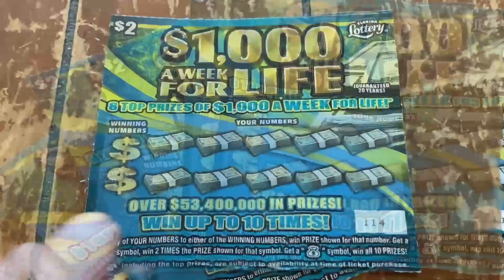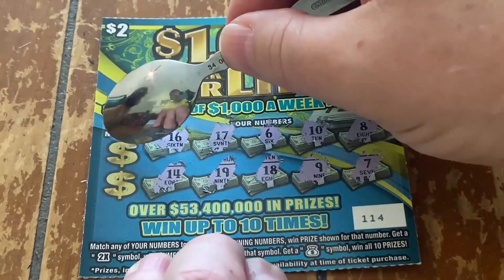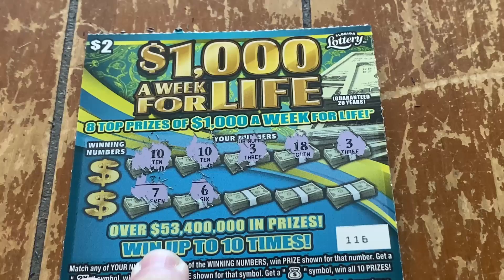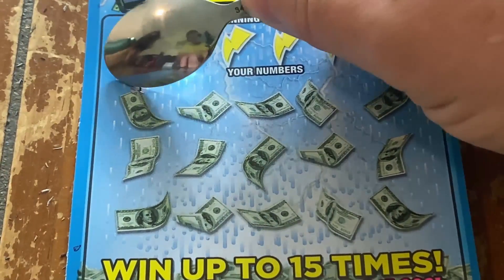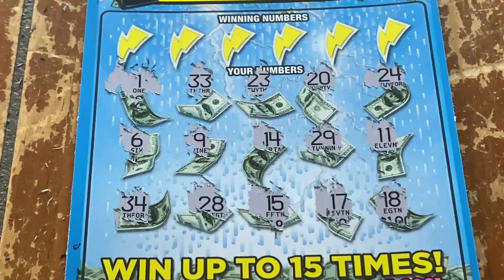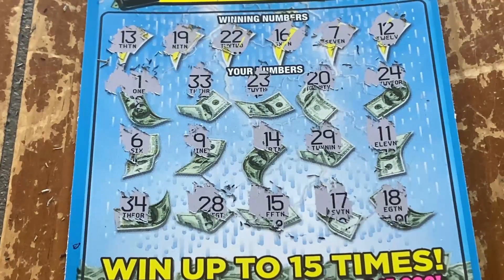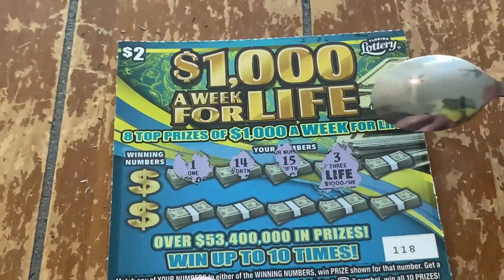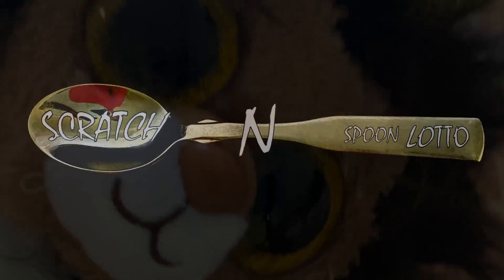STRUCK BY $1000 A WEEK FOR LIFE/WINNING LOTTERY TICKET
Welcome to Scratch N Spoon Lotto!